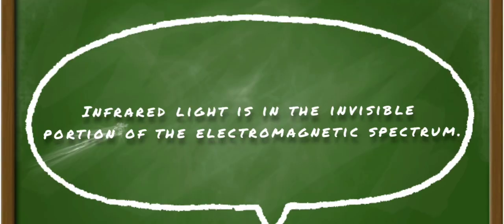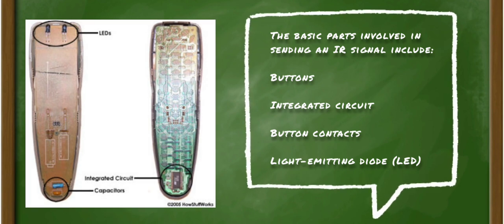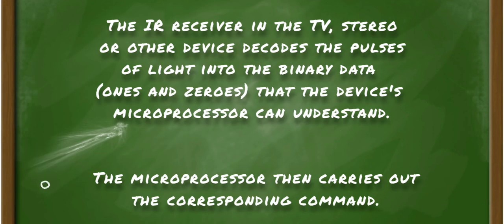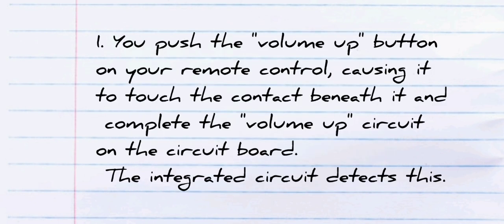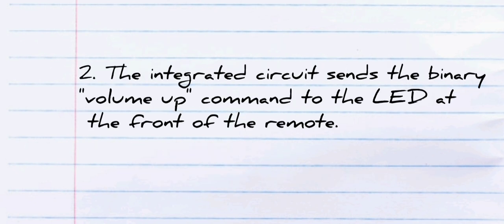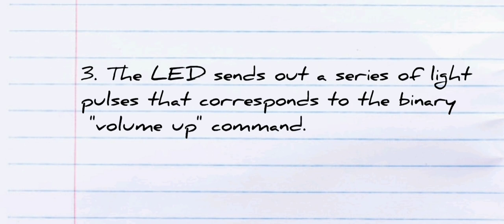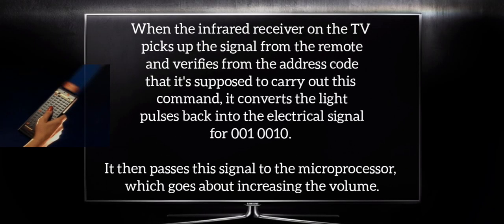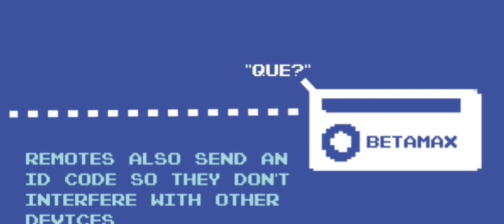How Does Remote Control Work by Nurul Athirah Husna